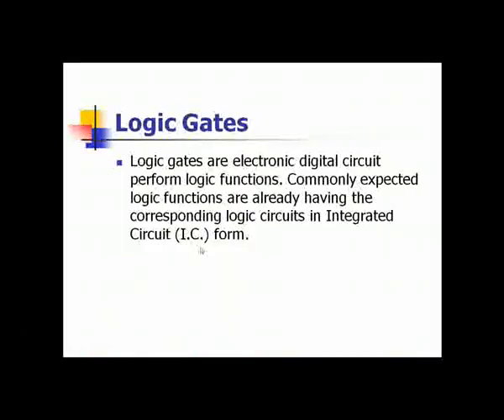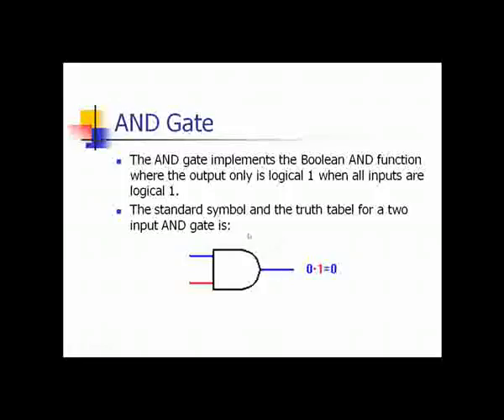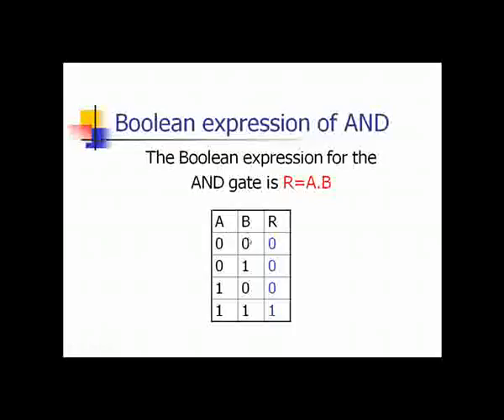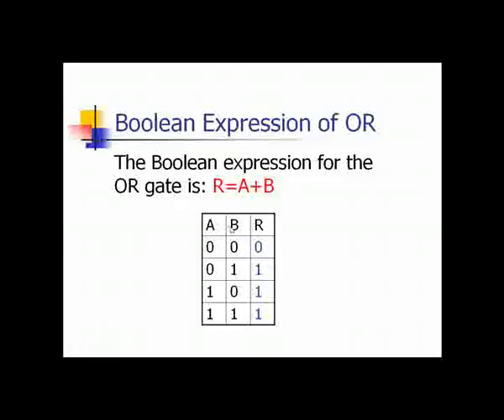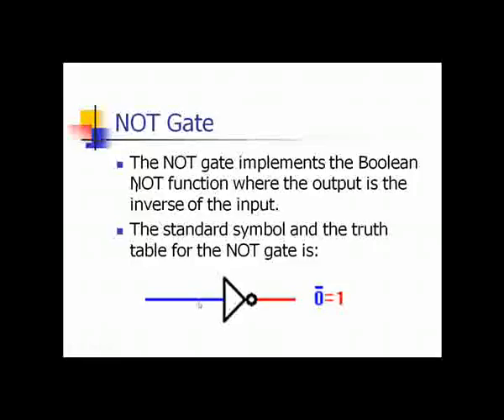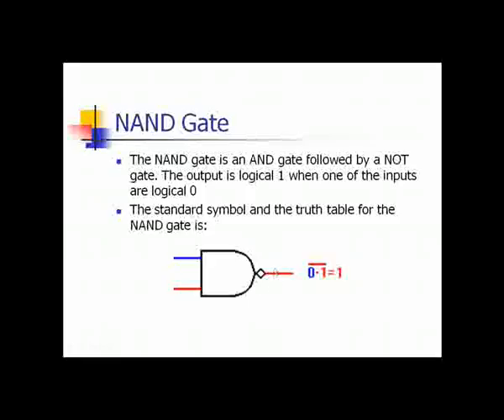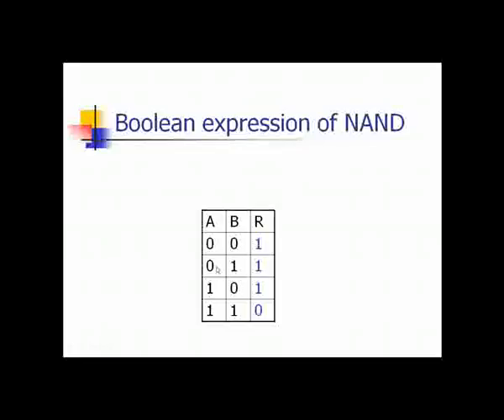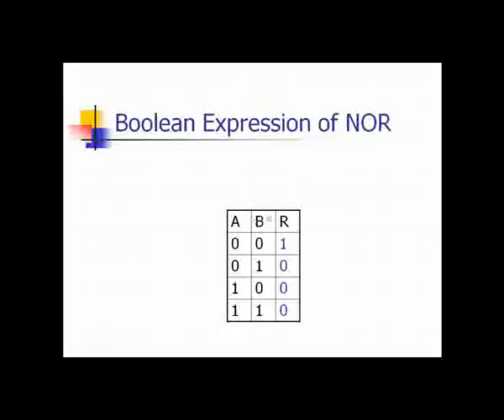Day3 PM3 FCVideo REKHA G PADAKI